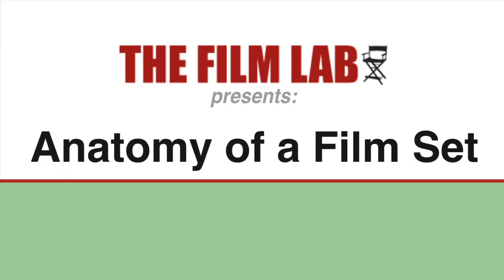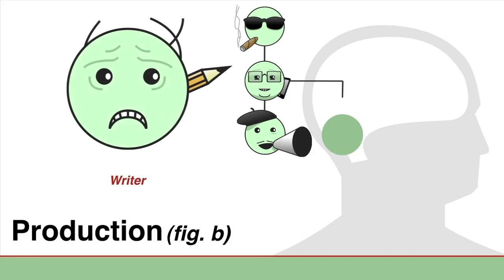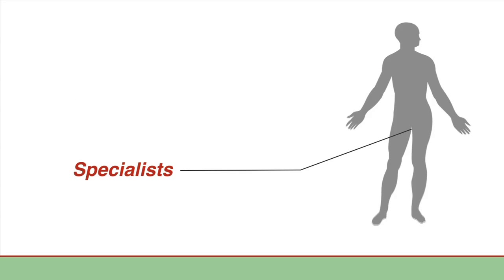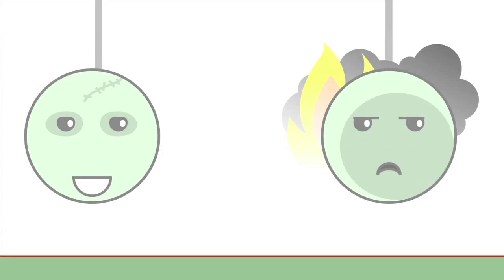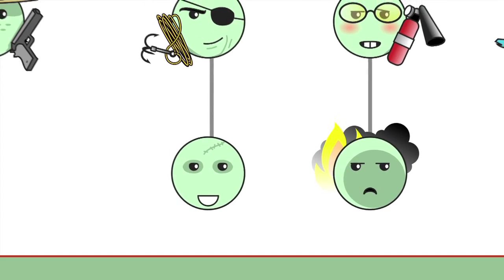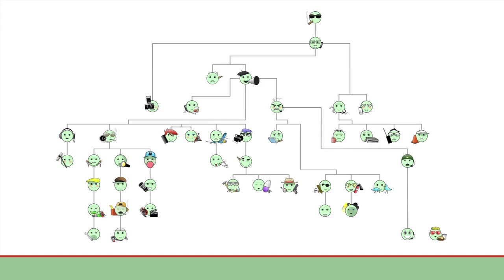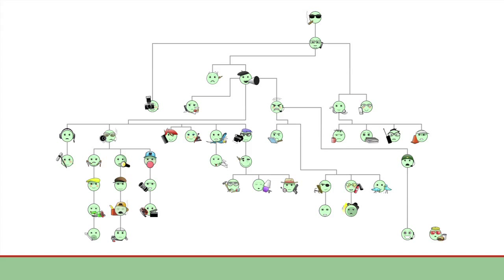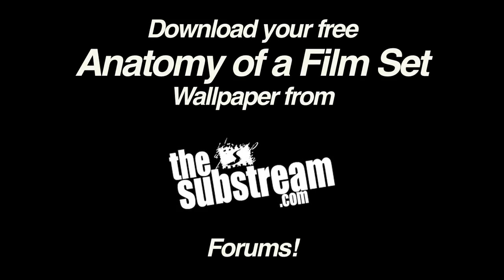The Film Lab: Anatomy of a Film Set Part 4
Our Anatomy of a Film Set series draws to a close with the hard-to-classify Specialists.  Don't forget to download your Anatomy of a FIlm Set wallpaper from the forums!